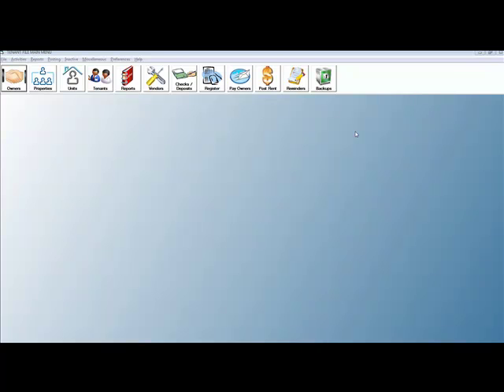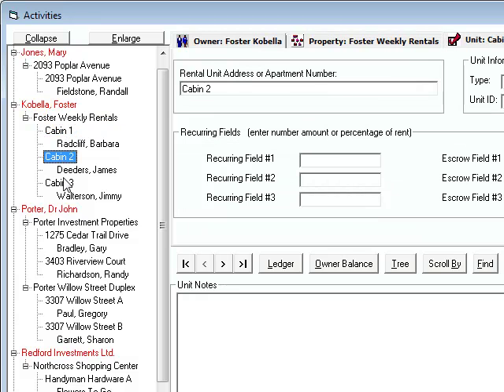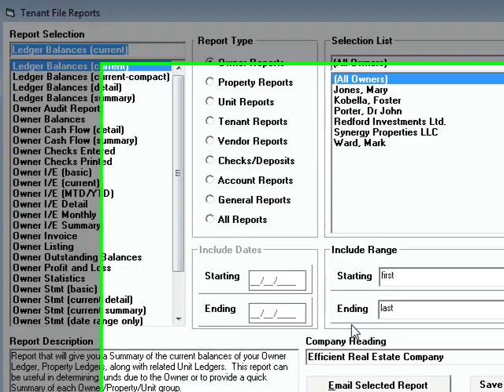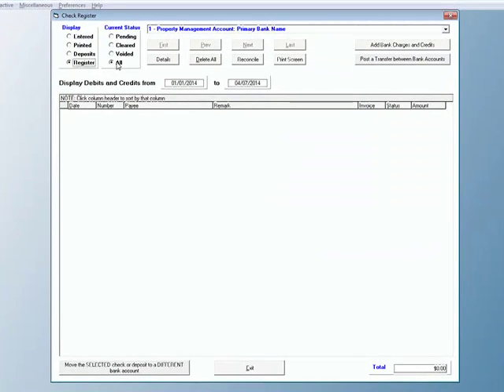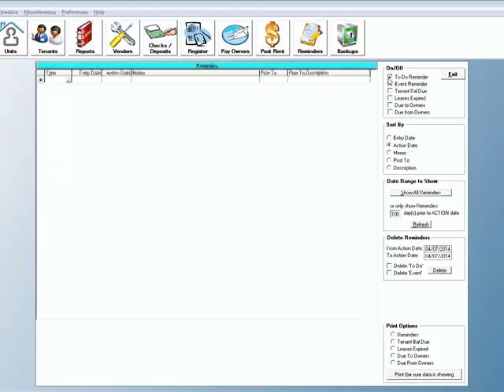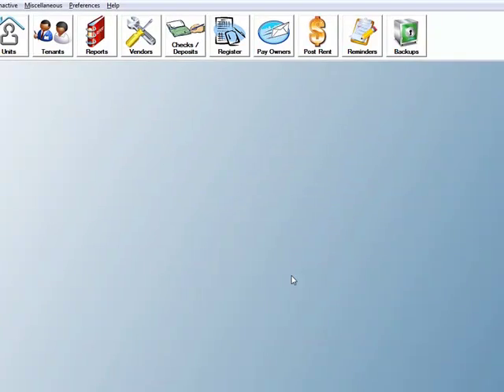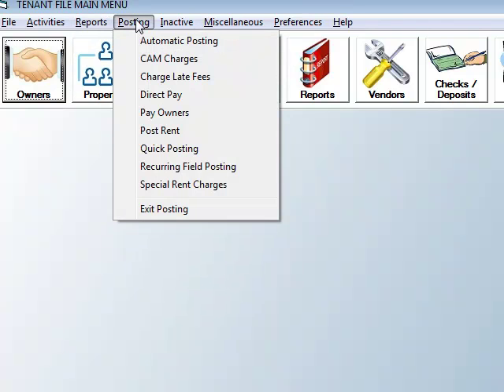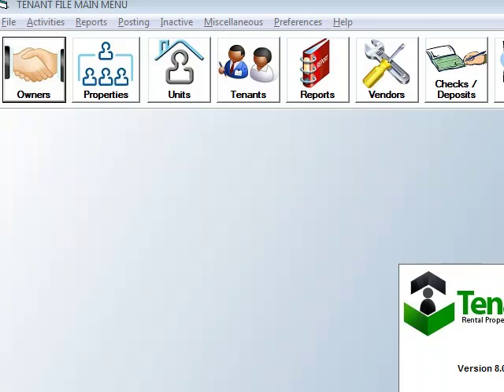Tenant File Main Menu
This video is an overview of the Main Menu of the Tenant File Property Management Software program. It shows each of the buttons, explains it's function, and also covers the menu selections on the same page.